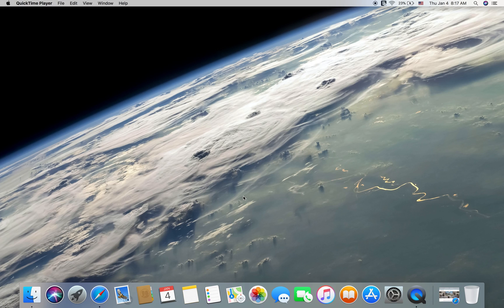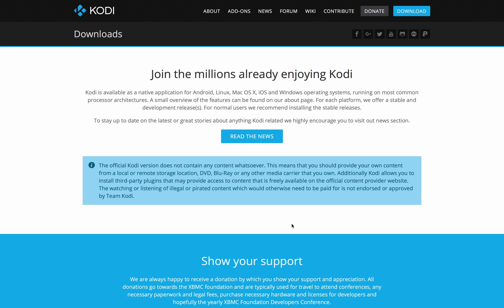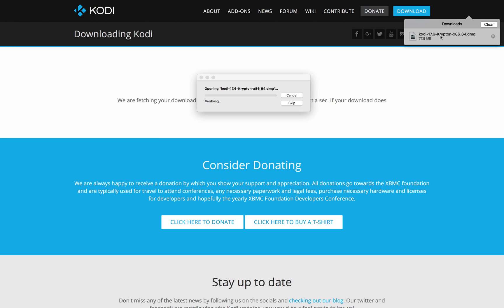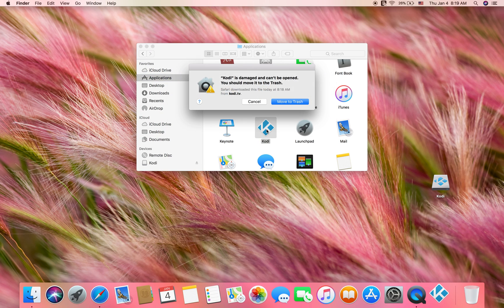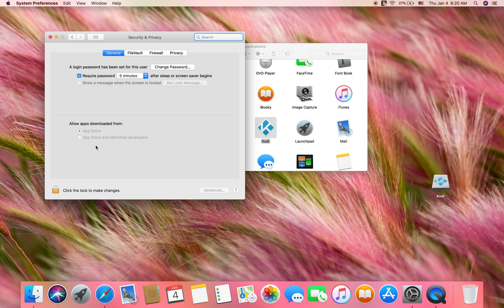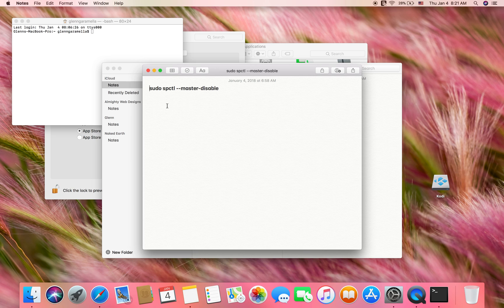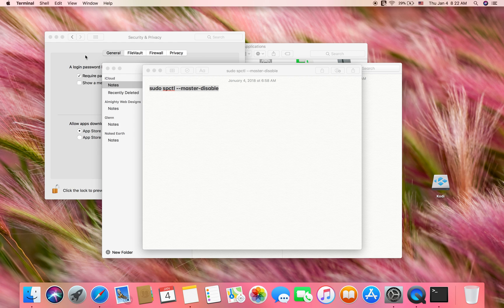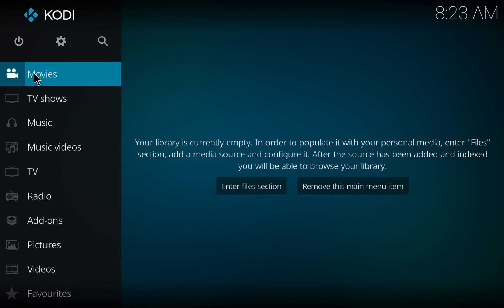How to Download Kodi 17.6 on Mac 2018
How to download Kodi on Mac 2018? This short video will help you download Kodi on your Mac with the most recent operating system. It will help with error messages as well as other issues not allowing the application to be opened. How to allow from unknown sources and fix broken link messages.